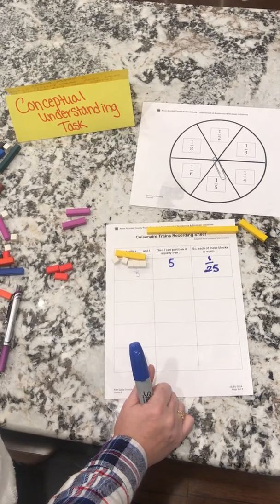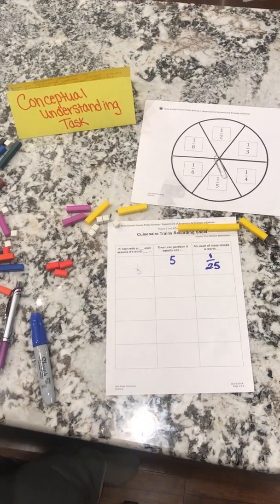G5T2U8Q1_Task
Watch this video to see how students can complete the Playing with Cuisenaire Trains conceptual task.